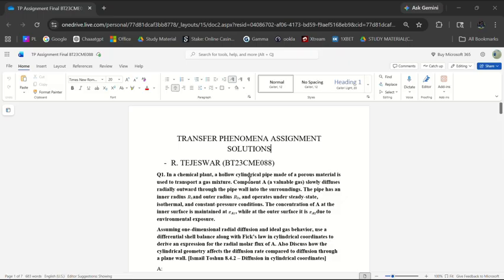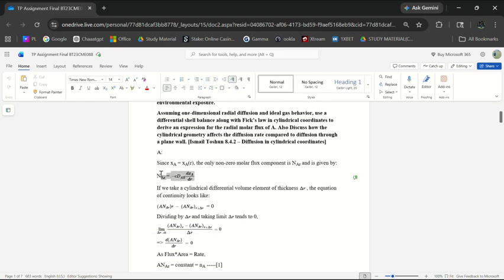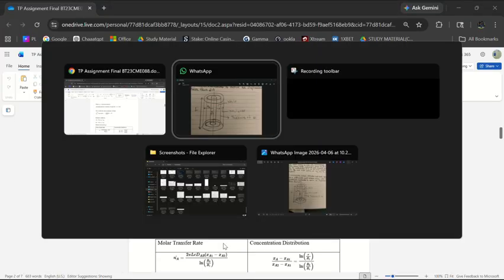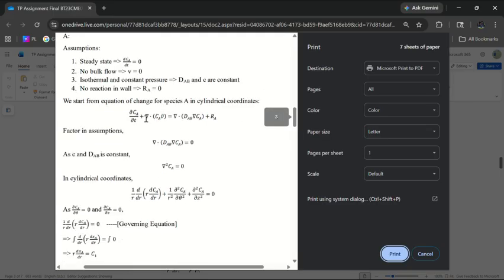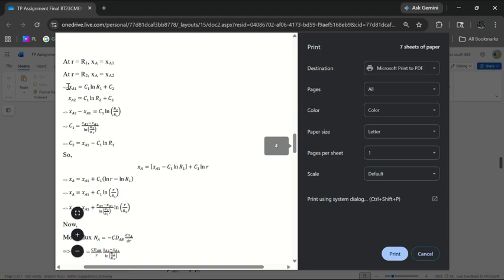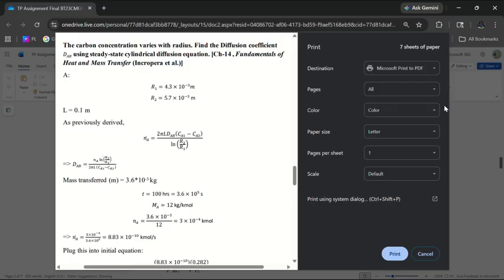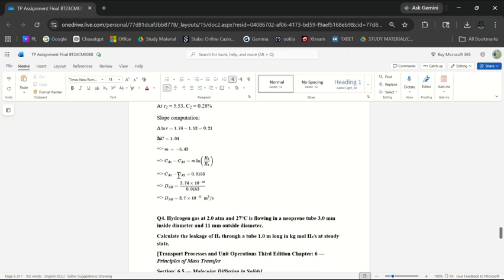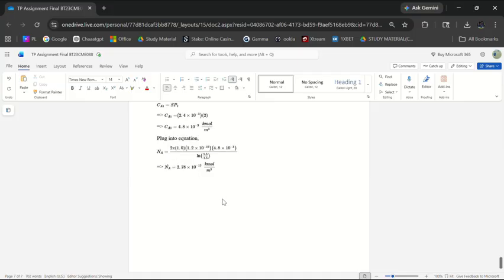Radial Diffusion in Cylindrical Co-ordrinates